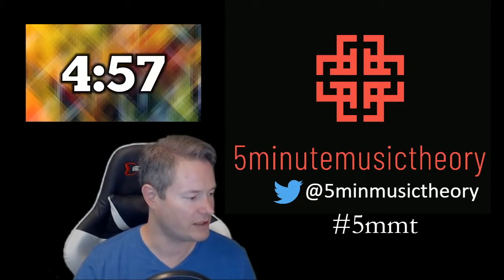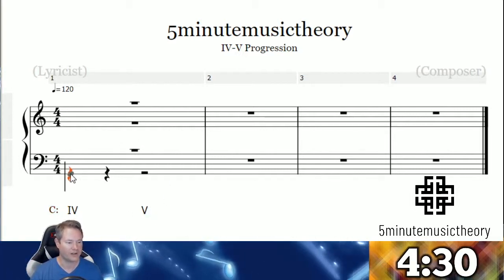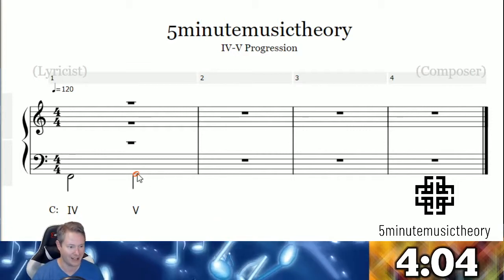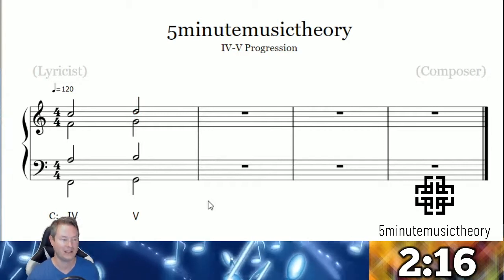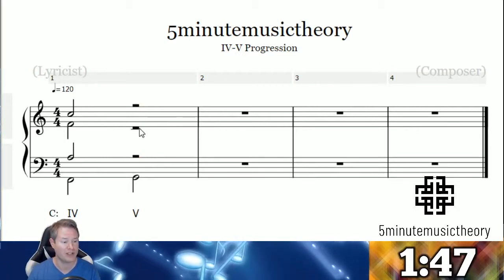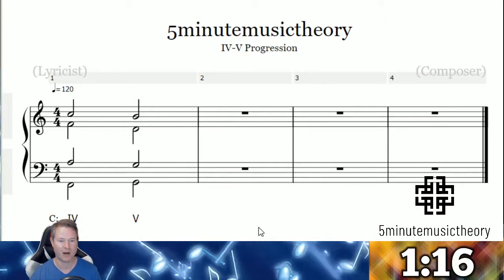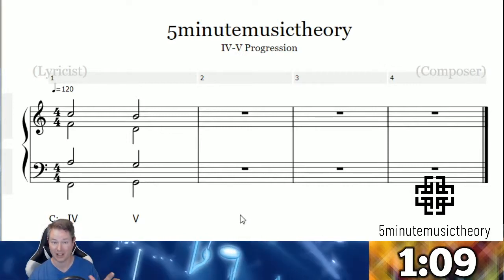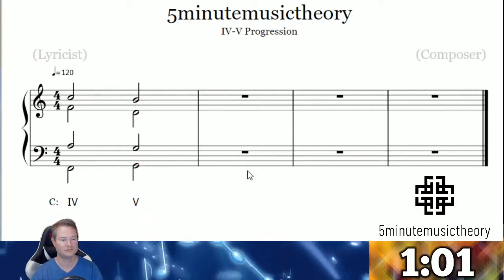94. IV-V Progression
This video covers a way to part-write the IV-V progression in SATB format.